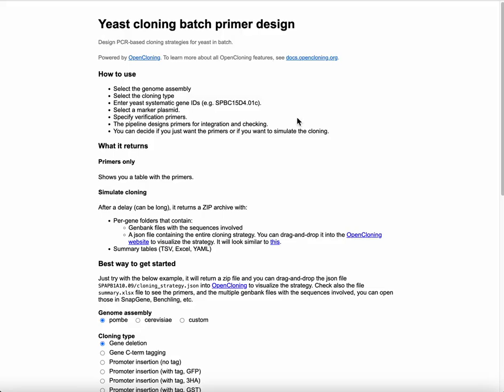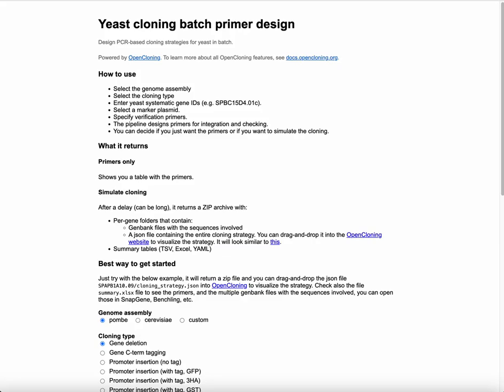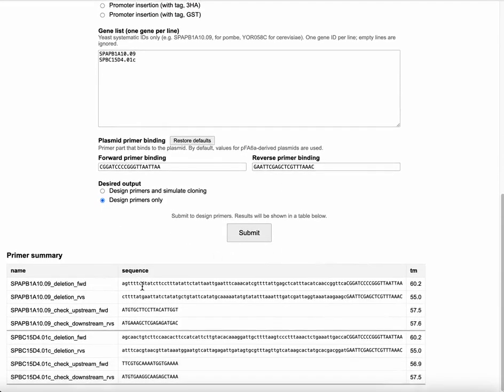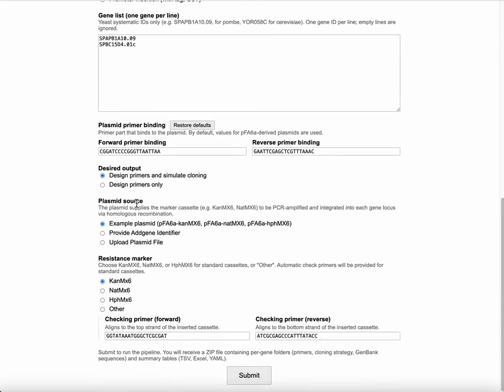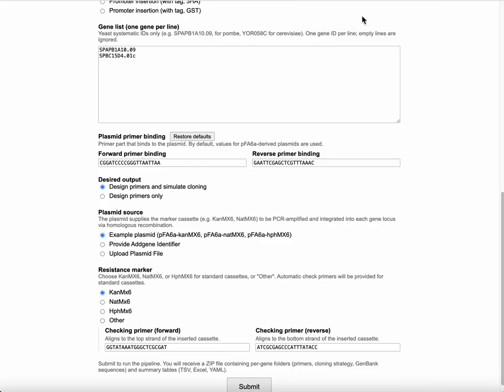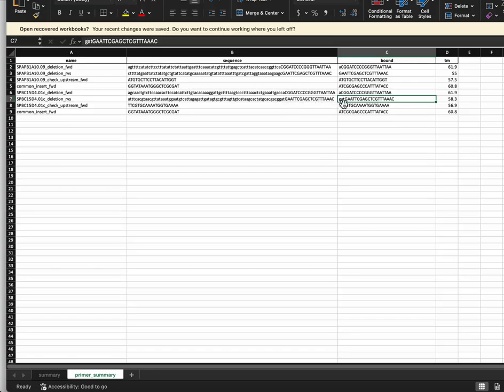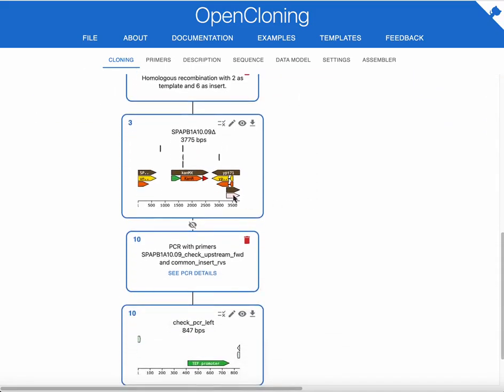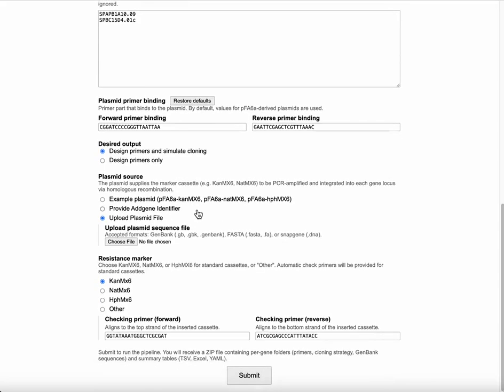OpenCloning: Batch design of primers for PCR-based cloning in yeast